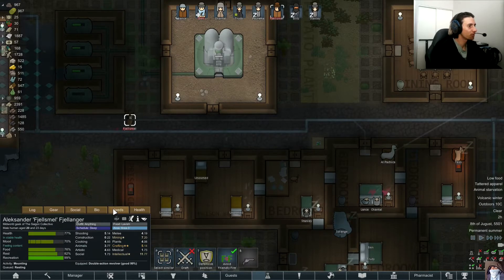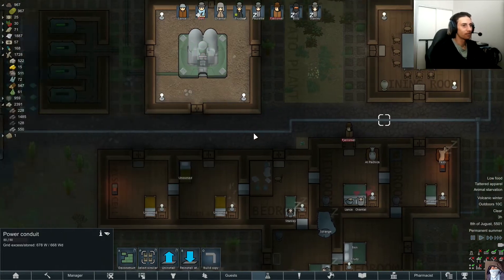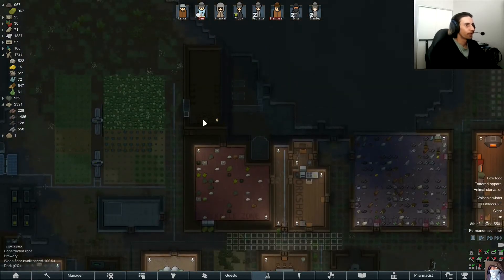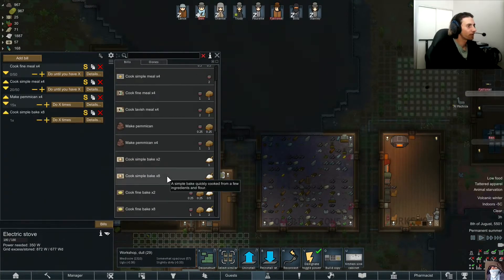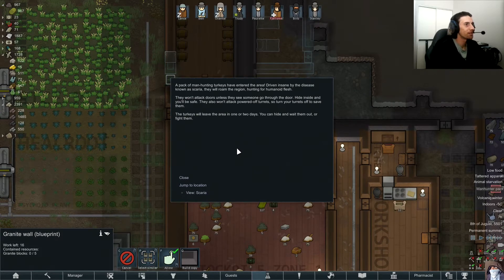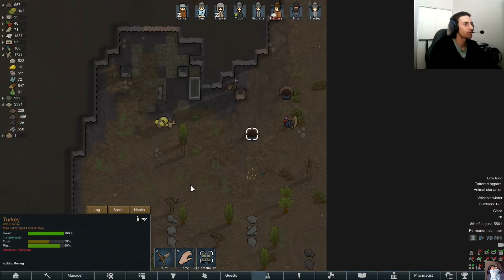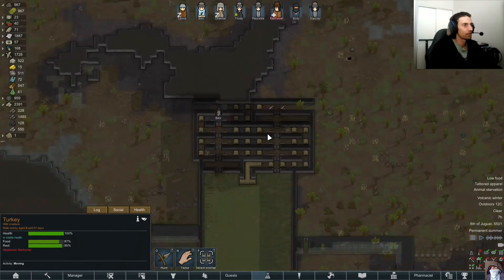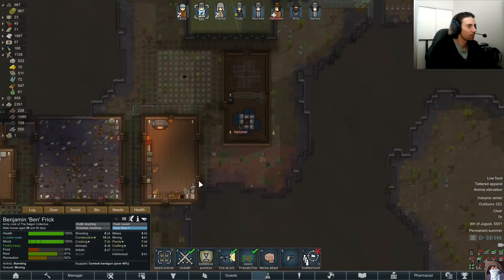Scaredboi Plays Rimworld Ep14 - Rec Rooms And Catacombs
We've got a rec room finally, we've set out on our first adventure, we've found a final resting place for Bubs and we're about to make helmets. Its all good in Sarenrei's Bay.